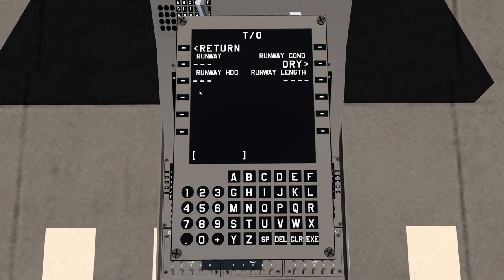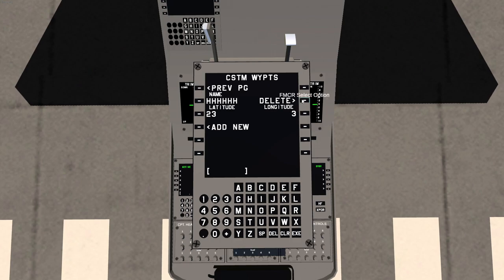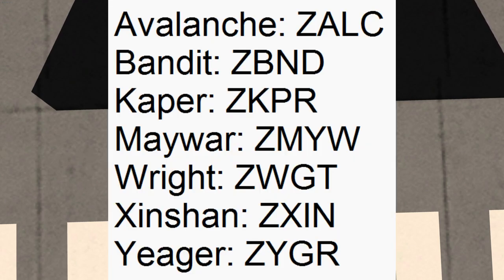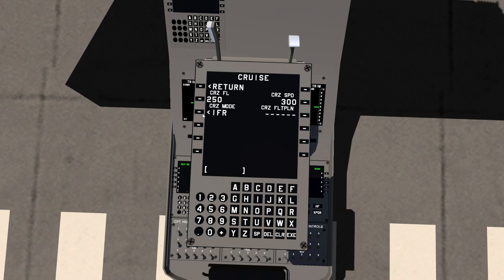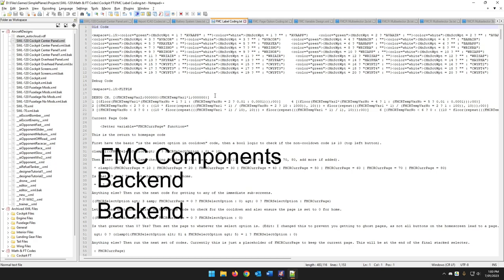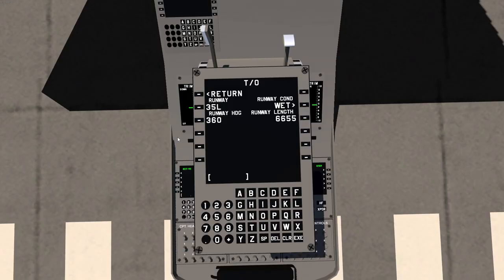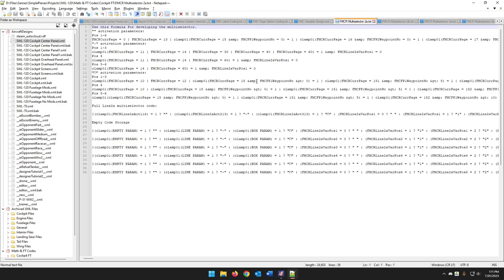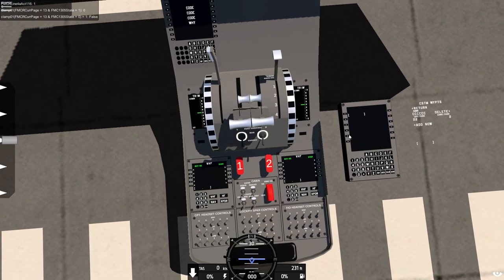Making A Literal Computer In SimplePlanes (Part 4) - SWL-120 Progress Update 6.4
In this video, I finish the entire input system for the FMC, and explain the basics of how I made it and how it works. I'm getting really close to finishing the SWL-120, just another month or two to go!

This video is Part 4 of the sixth SWL-120 progress update.

Timestamps:
0:00 - Intro
0:31 - Adding Input System
1:14 - FMC Practical Demonstration
18:49 - Explaining Coding Process
28:08 - Fixing Multiselector Bug
32:18 - Outro